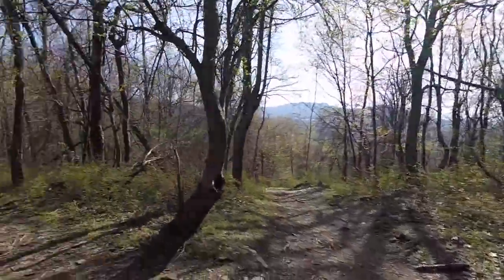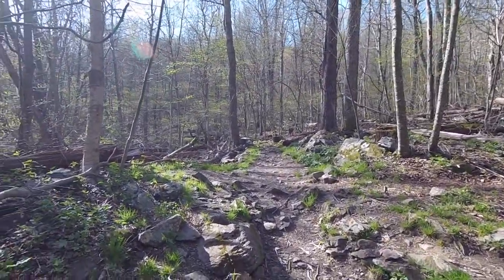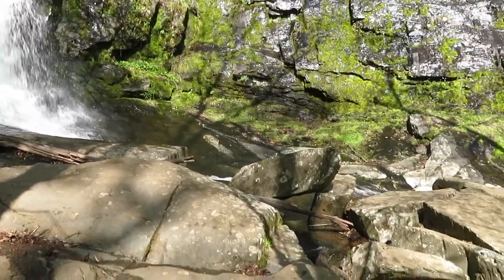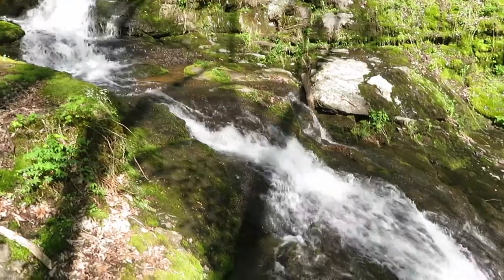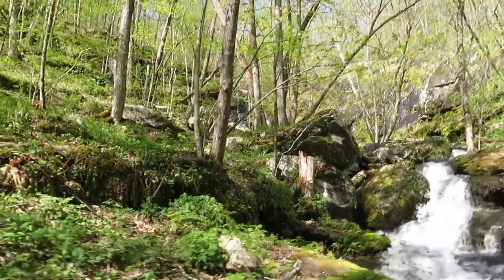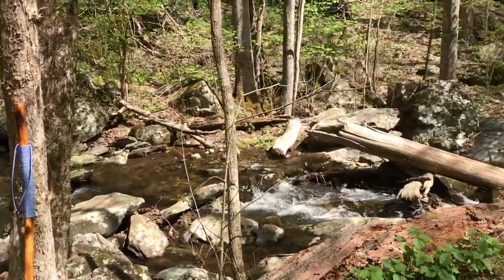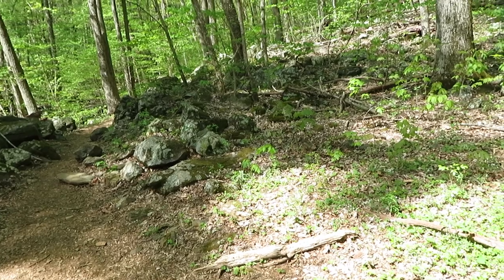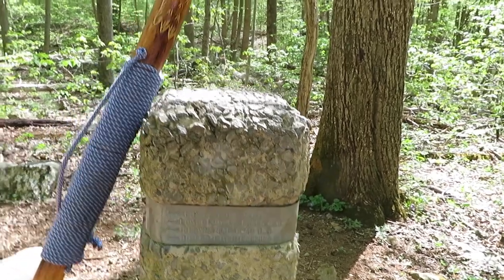Jones Run Falls hike in Shenandoah National Park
Hiked the Jones Run Falls and Doyles River Falls loop starting at the Jones River Falls parking area on Skyline Drive in Shenandoah National Park on 5/3/18. This is the video of the Jones Run Falls footage. Hope you enjoy it, it was awesome from my point of view..."Happy Trails"...